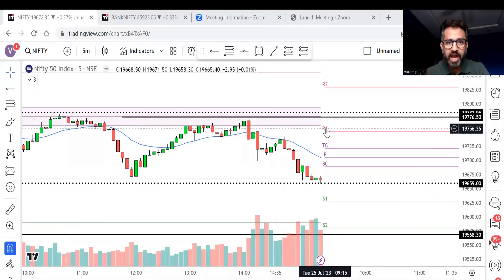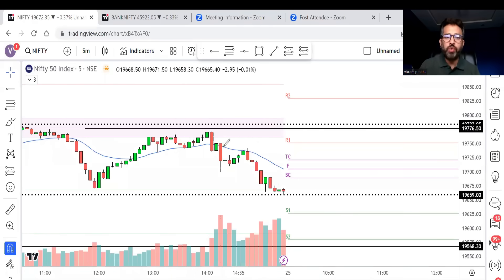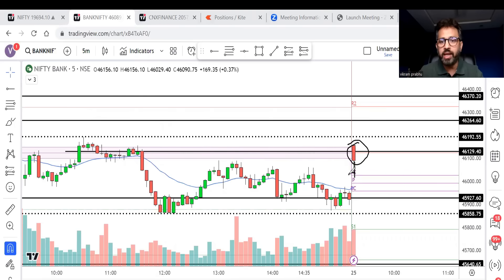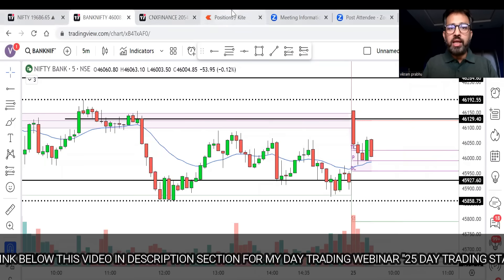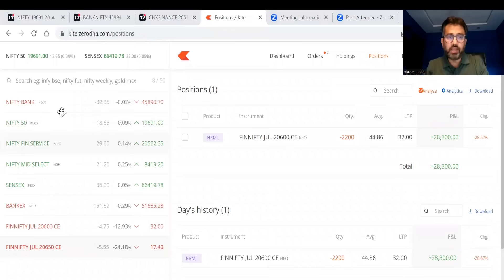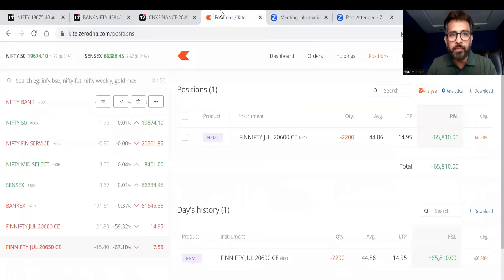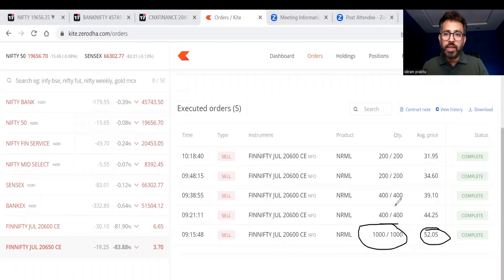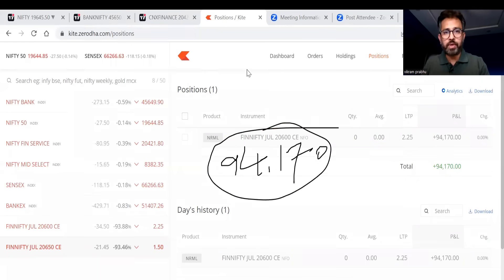How I caught Top in Fin Nifty and made Profit of Rs 94,170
Pivot Call Stock Market Educational Courses :

25 Day Trading Strategies in Nifty & Bank Nifty (Price action Intraday course in Nifty and Bank Nifty)

1 Minute Scalping Strategies In Nifty & Bank Nifty (for Option Buyers)

Crude Oil Trading - Step by step guide with 10 powerful Intraday strategies

Day Trading Strategies In Stocks (for Traders who want to trade in stocks)

Options Strategies Made Easy (for Traders who are new to Options)

Anybody can Trade in Stock Market (beginner course for new Traders)